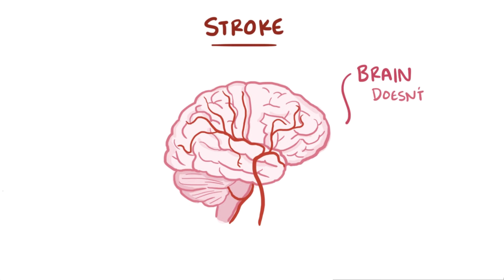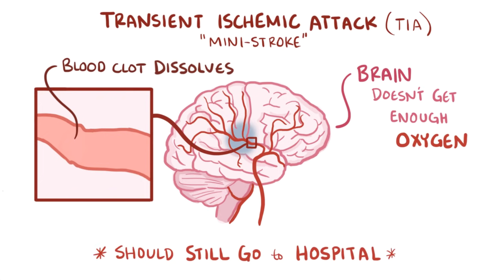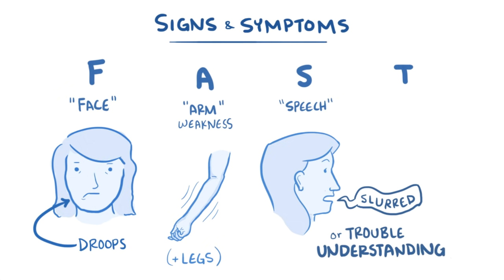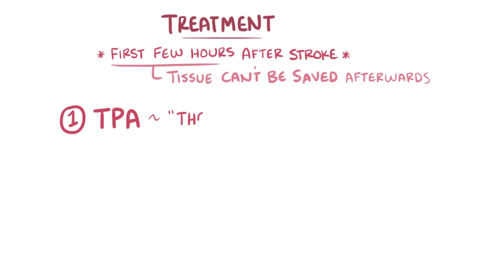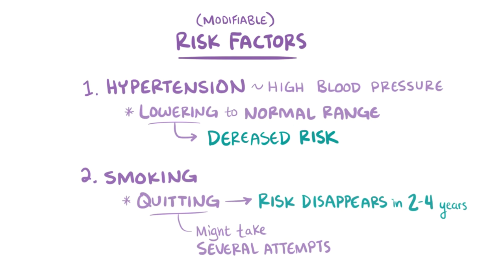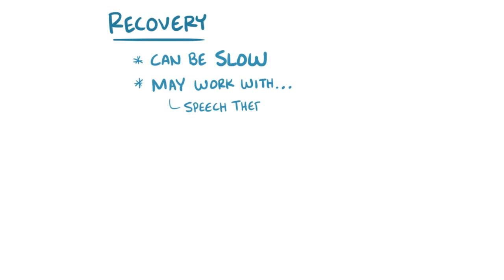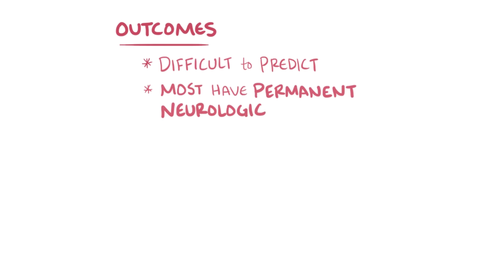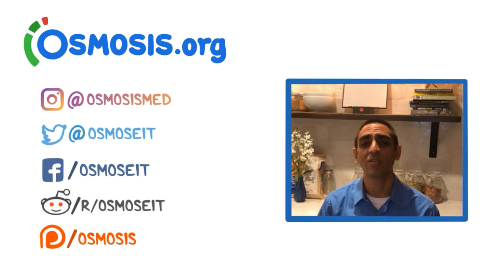Stroke (for patients & families)